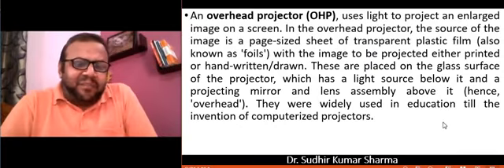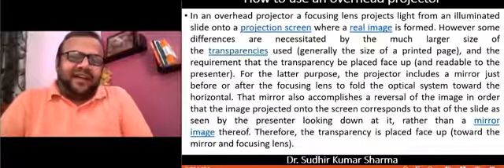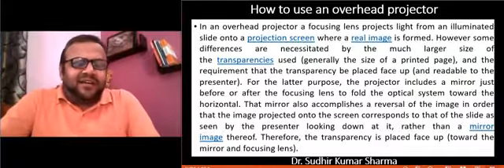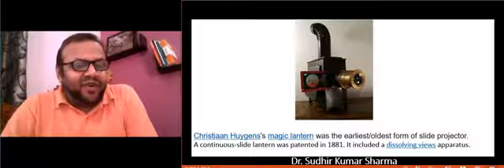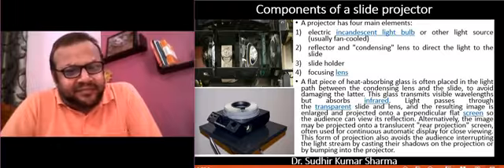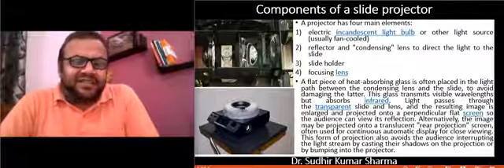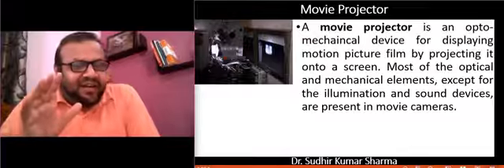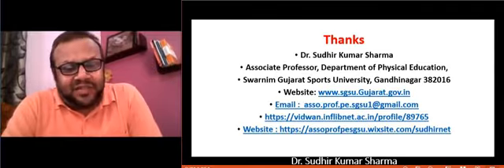Overhead still and movie projector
Overhead still and movie projector video will give an idea for projectors and their history.